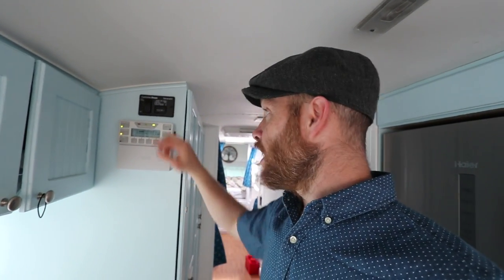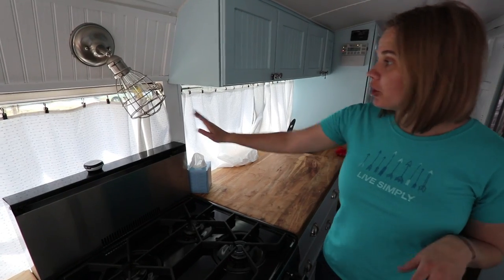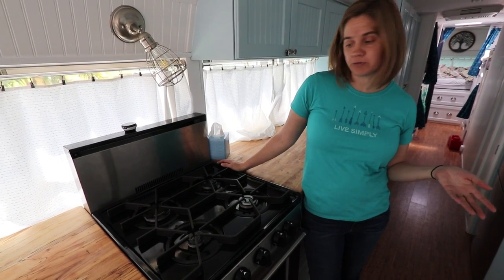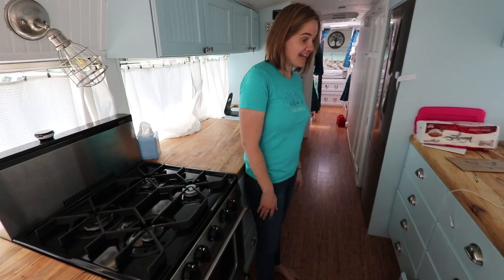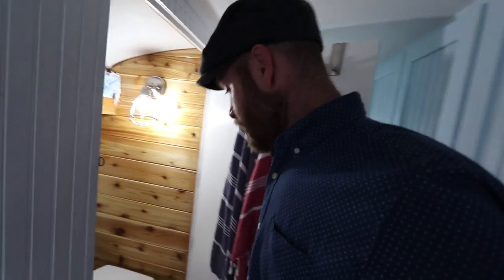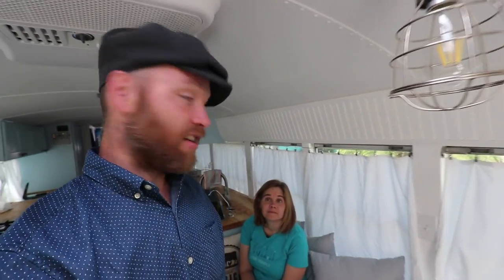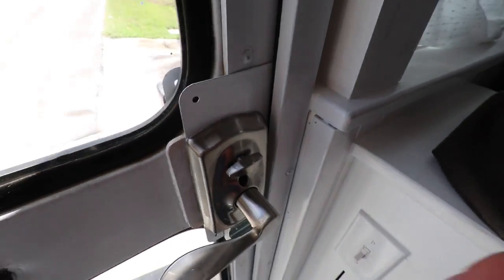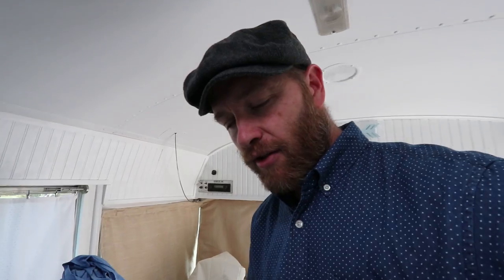Our First TWO weeks Living In A Bus Conversion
What’s it like for a family of six living in a school bus conversion. Here’s the good, bad and the fabulous.